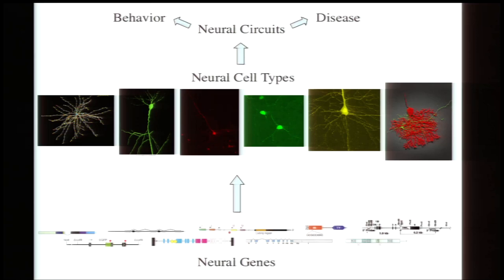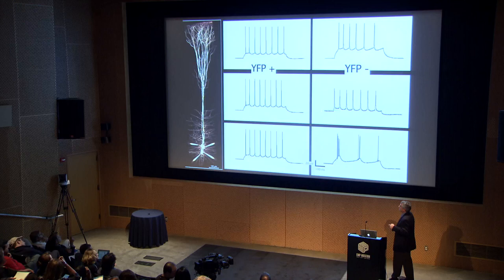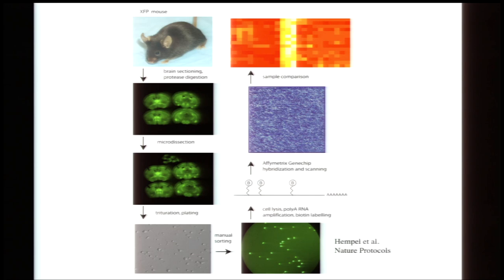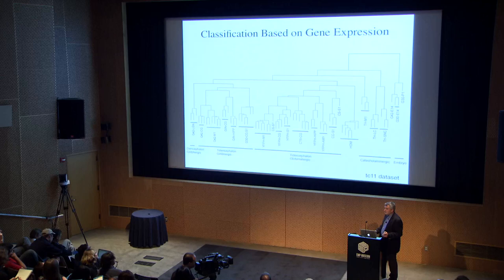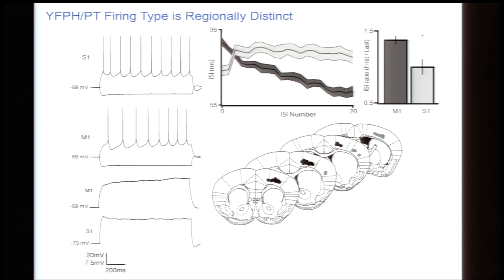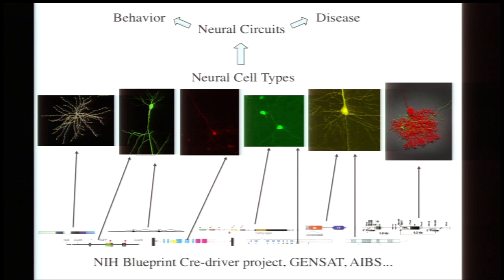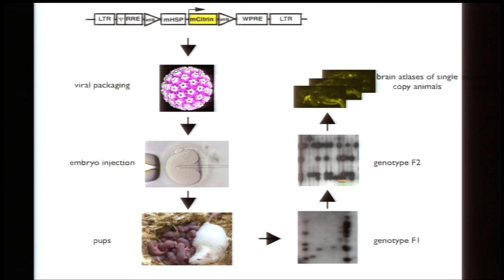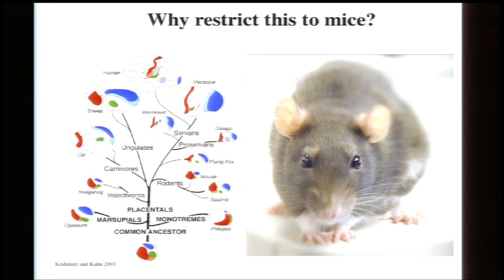Sacha B. Nelson: 2011 Allen Institute for Brain Science Symposium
Sacha B. Nelson, Brandeis University "Defining the mammalian neurome"

The neurome is to neurons as the genome is to genes; that is, defining the mammalian neurome involves defining the set of all neural cell types. Like Nathaniel Heintz and Markus Meister, Dr. Nelson sees the need to identify individual cell types in order to distinguish if and how cells are different on a molecular level. Dr. Nelson classifies cell types by both phenotype, including morphology and intrinsic properties, as well as using a genomic strategy, via expression patterns. The difficulties in identifying unique cell types, he pointed out, include the fact that expression changes over development, there is regional specialization in properties such as intrinsic firing patterns which are not reflected in the transcriptome, and there is a wealth of biology that occurs after transcription including translation and post-translation. Dr. Nelson sees a relatively straightforward connection between behavior and disease such that these arise from neural circuits, which arise from neural cell types, which arise from neural genes; he aims to define the set of all cell types in the mammalian brain.